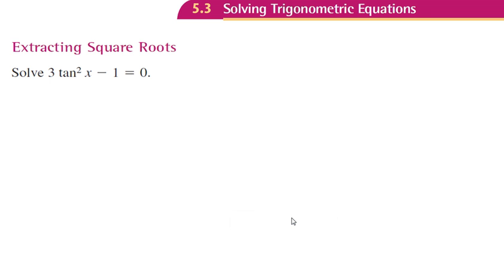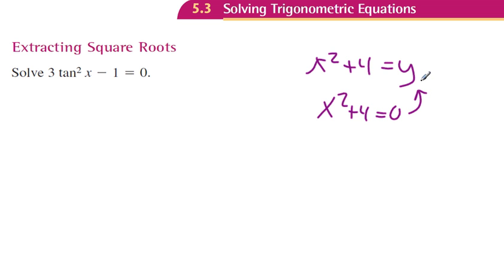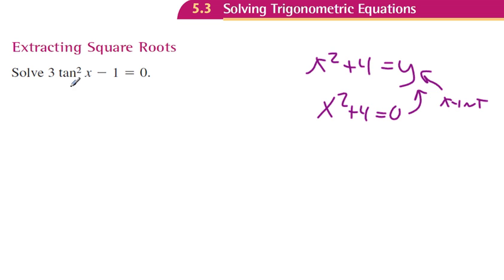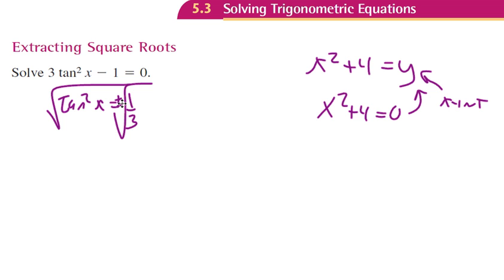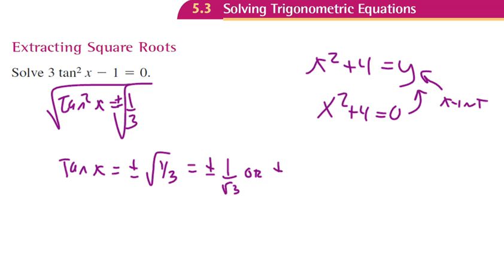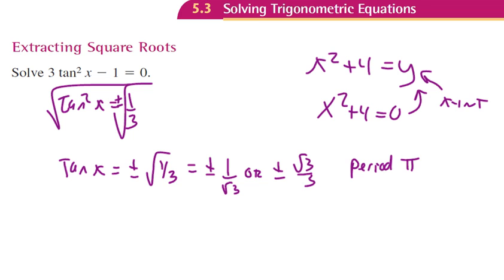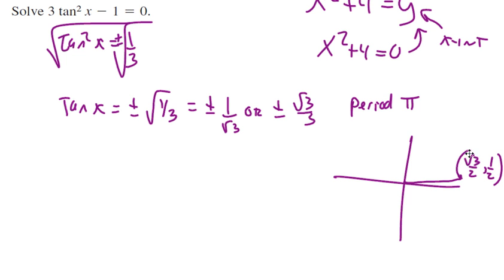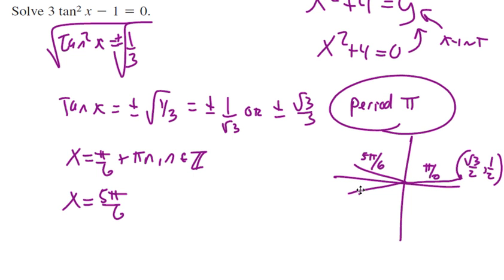Extracting Square Roots Ex 1